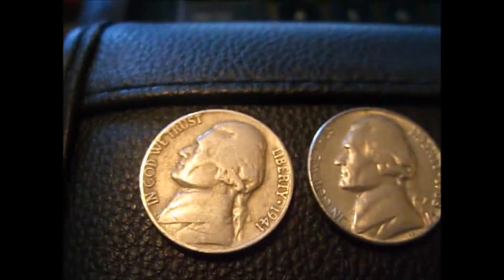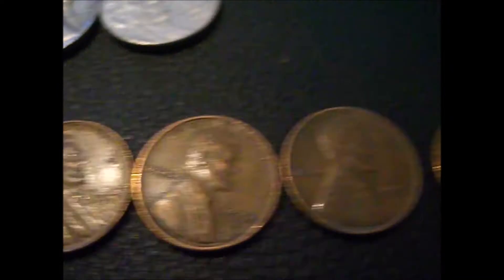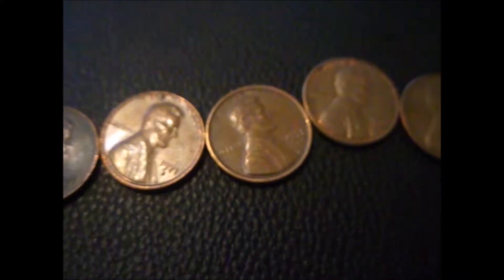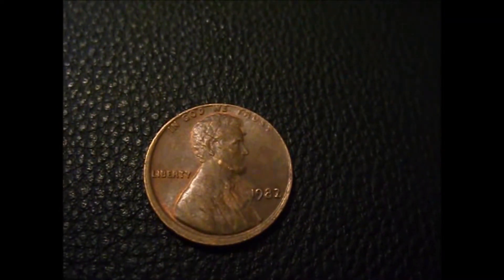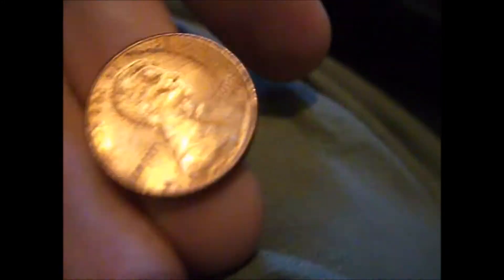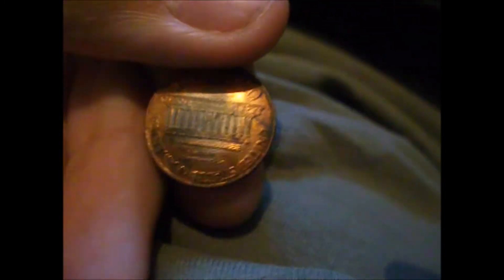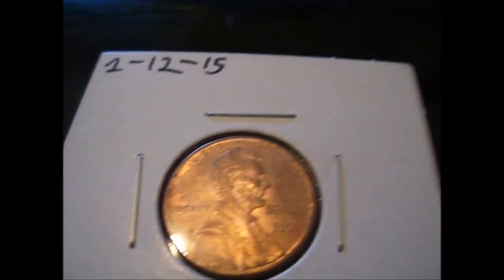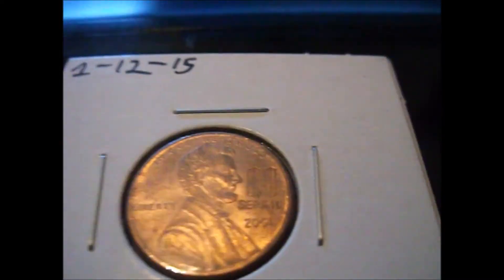CRH 1-12-15 Nickels and Pennies